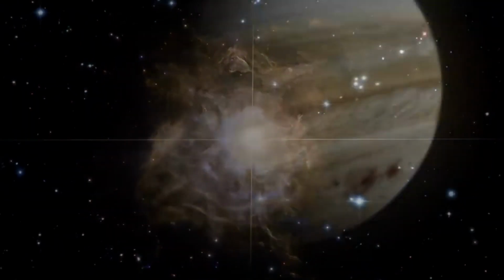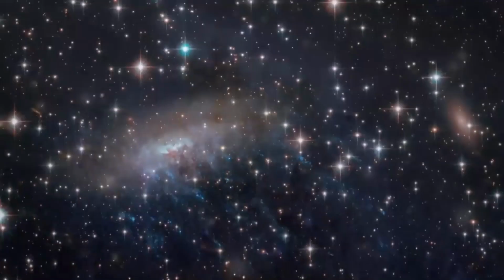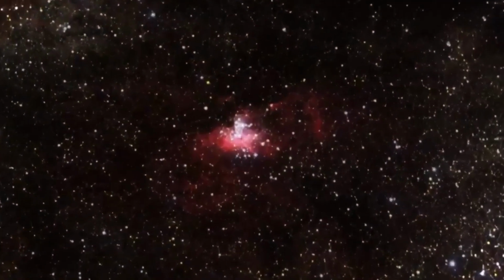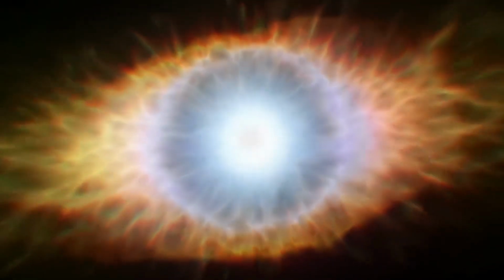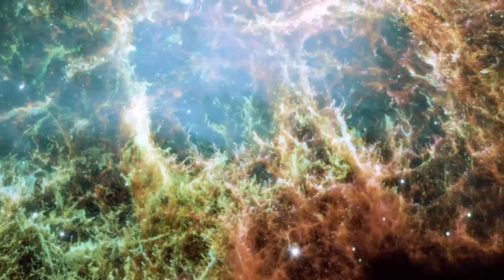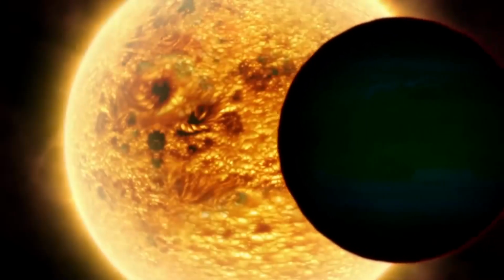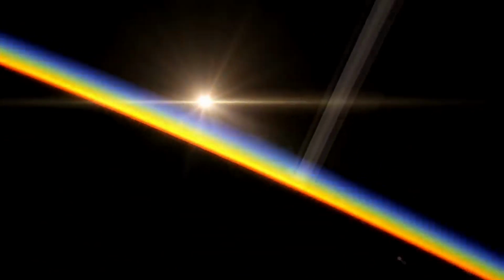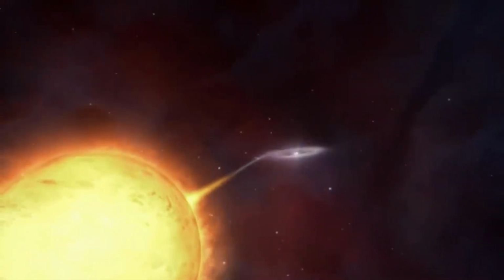A Journey through the GALAXIES....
Embarking on a journey through the galaxies is a voyage of both wonder and exploration, stretching the limits of human imagination and knowledge. Imagine traversing the vast expanse of space, moving beyond the familiar constellations of our night sky and venturing into the depths of the universe.